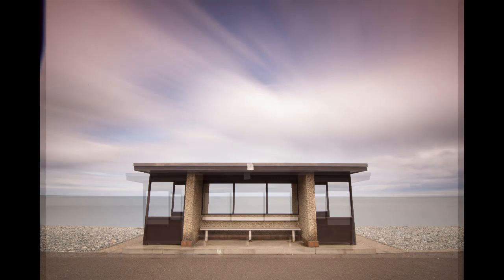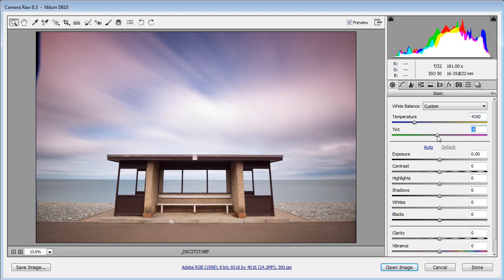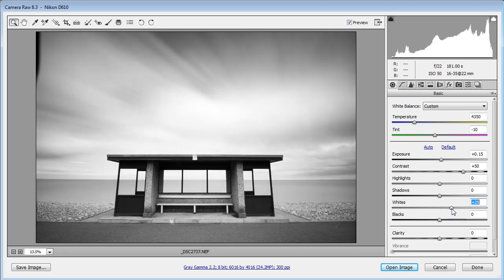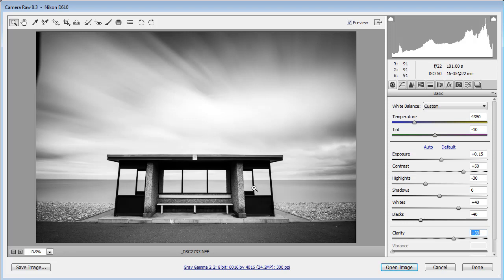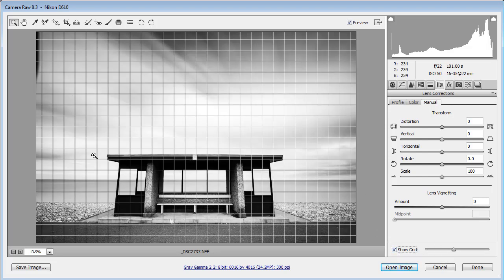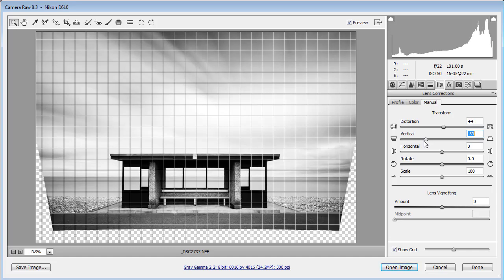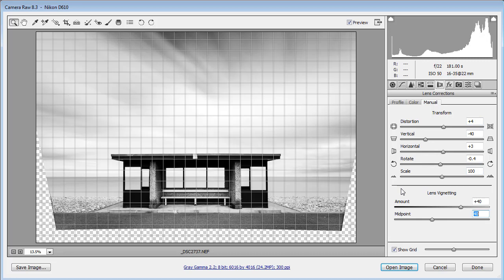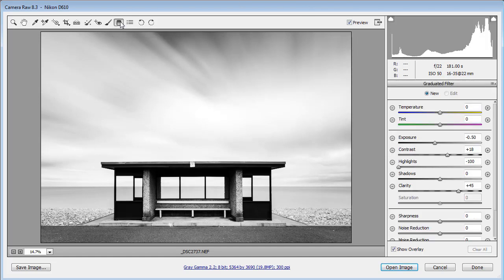How to process big stopper images like a pro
Learn how to process your big stopper shots like a pro in Adobe Camera Raw with this in-depth video tutorial that will cover a number of important editing skills. If you're not familiar with the term 'big stopper' it simply refers to a 10 stop neutral density filter (ND). These are popular in landscape and architecture photography because they allow photographers to achieve extremely long exposure times. In some cases, exposures can be minutes long. The effect if ultra blurred moving elements within the scene such as clouds or water. So here's how to process big stopper shots like a pro...